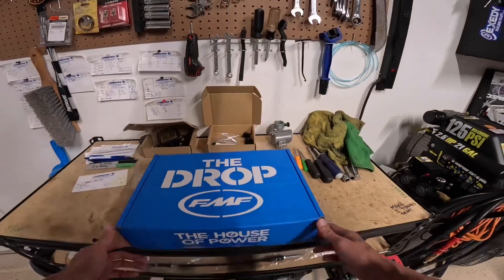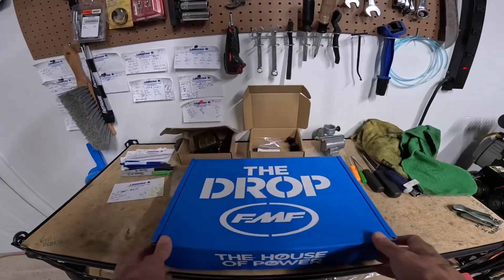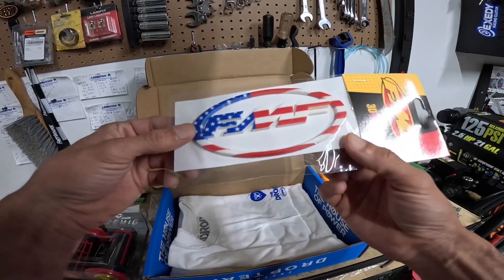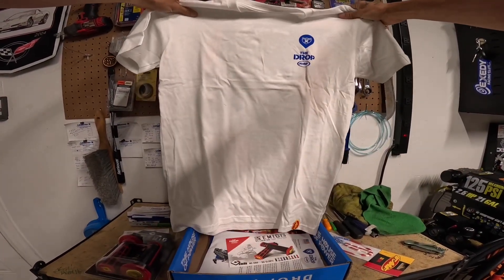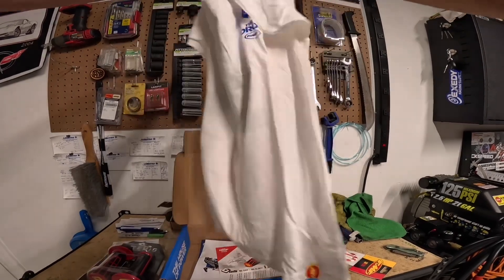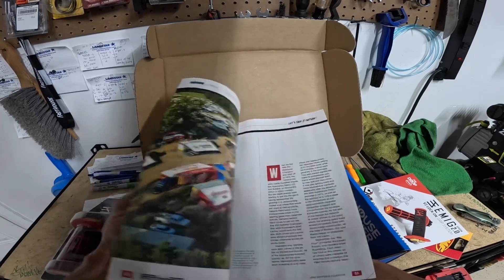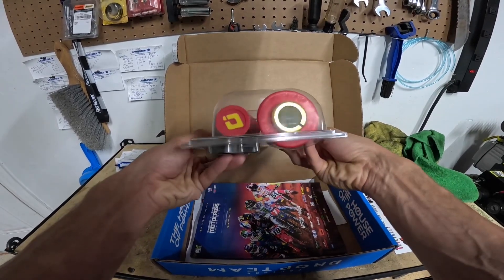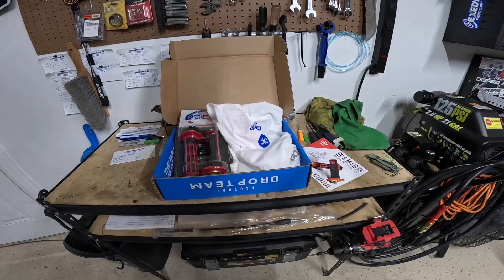(EP21)First FMF The DROP 📦 came with some 🔥(June 2023)